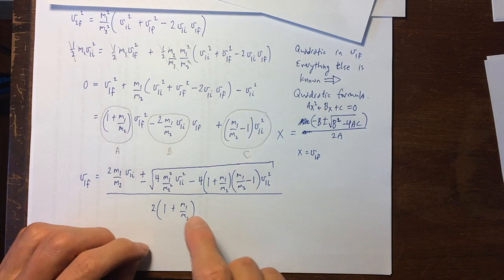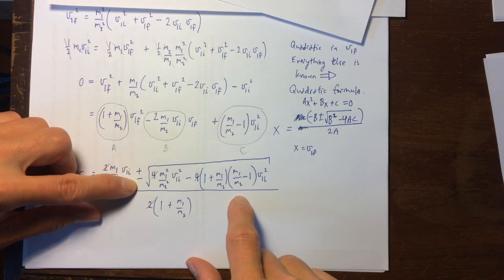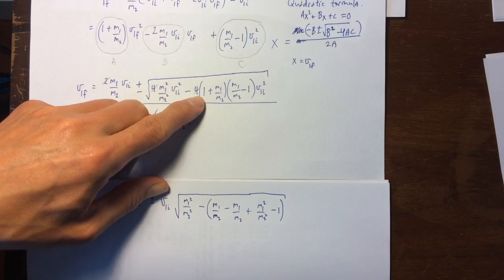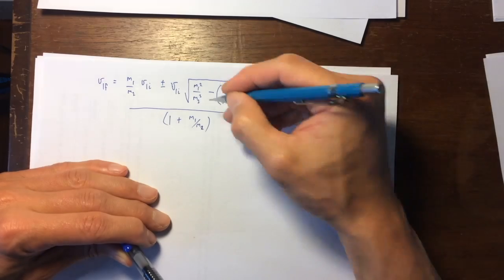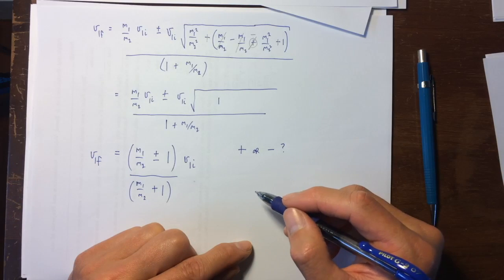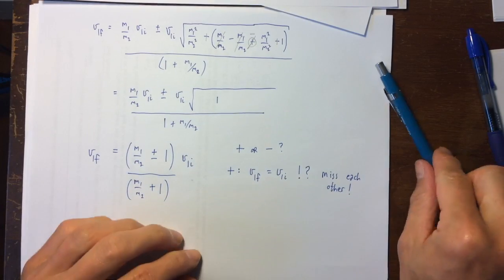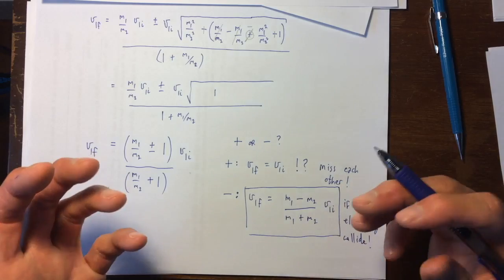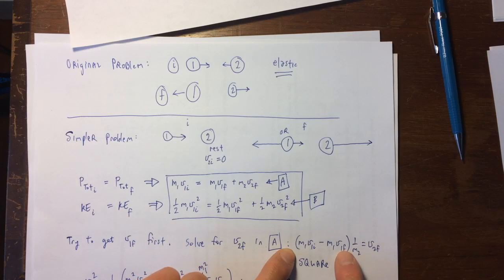Collision Problem Calculation 1D (5 of 6)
A series of six videos the details making decisions and calculating for a standard problem that asks students, given some data, to predict the outcome of a collision if it is perfectly inelastic, and also perfectly elastic. The series finishes with a fairly detailed view into digging into a tough algebra problem, using a 'trick' from physics that causes the algebra problem to be easier, and then finishing off by solving the hard algebra problem.